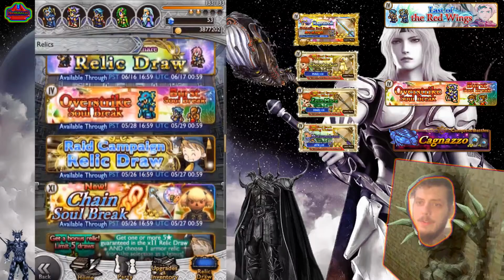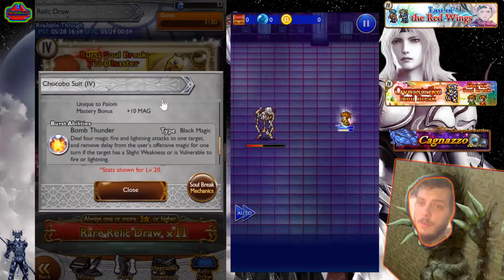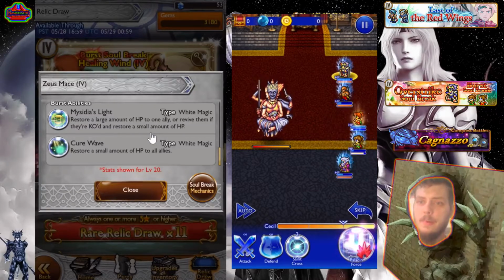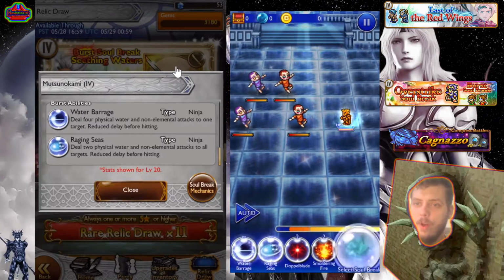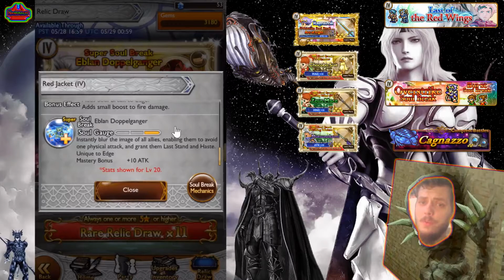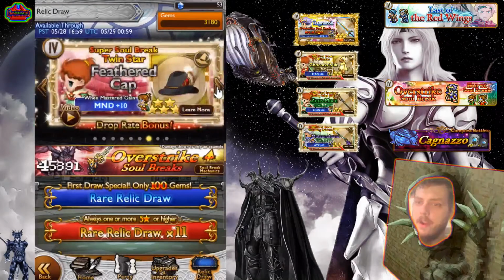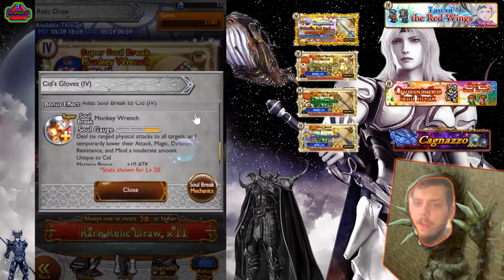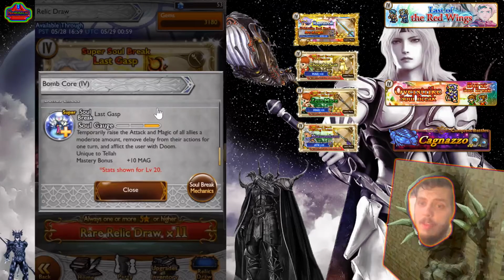FFRK - Last of the Red Wings FFIV banner 2 Relic Review + x1 Draw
► Relic Review for the 2nd banner of the FFIV Last of the Red Wings event. This banner features fairly good relics, but it is timed very poorly with all the 25 mithril draws and more important banners soon on the horizon. I only do a 100 gem draw after reviewing all the relics.

Final Fantasy IV soundtrack "Dark Paladin" (remixed by Daryl Banner) - This fan sound-track is amazing!